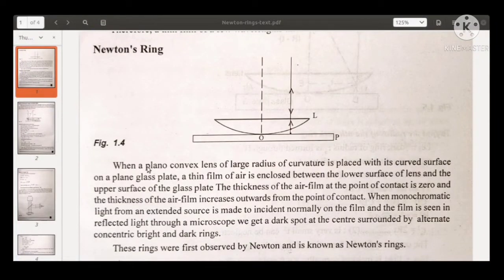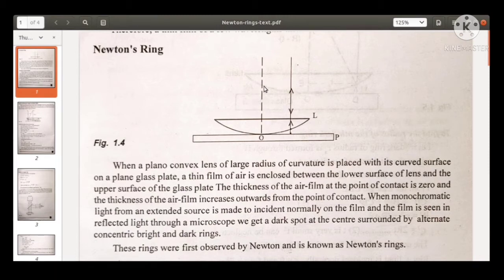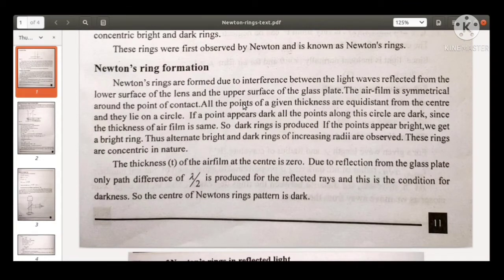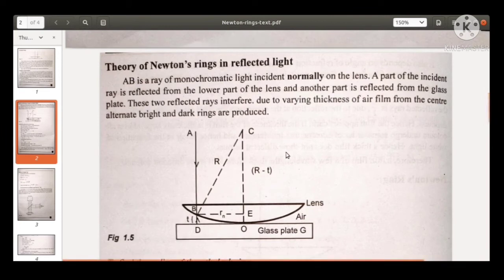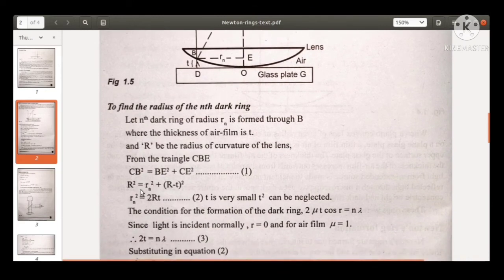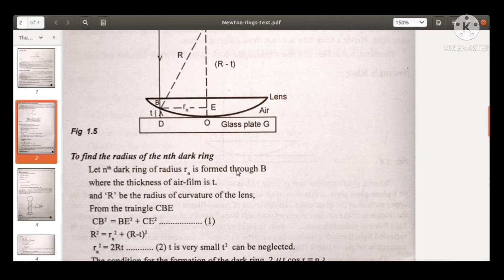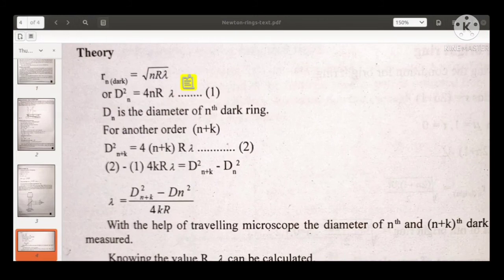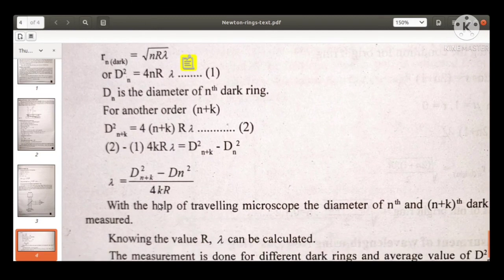C20: Newton's Rings